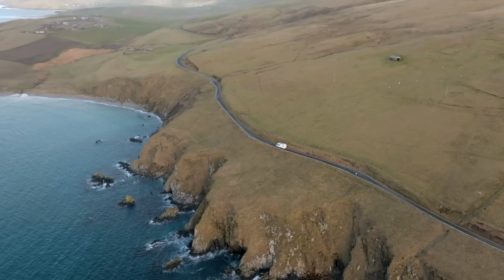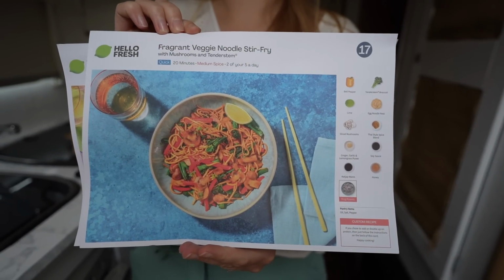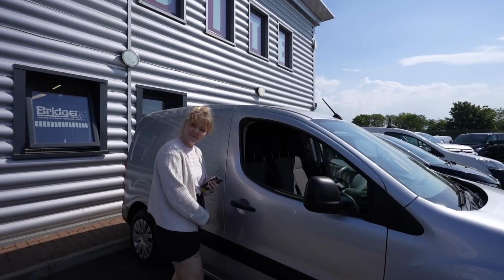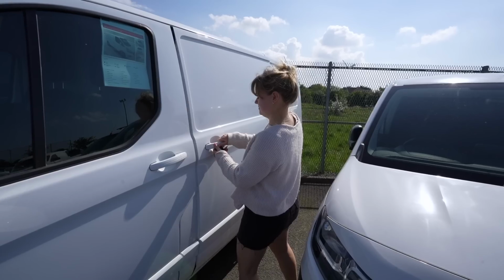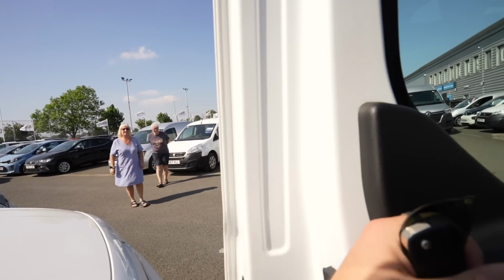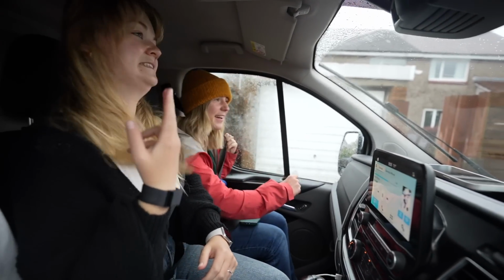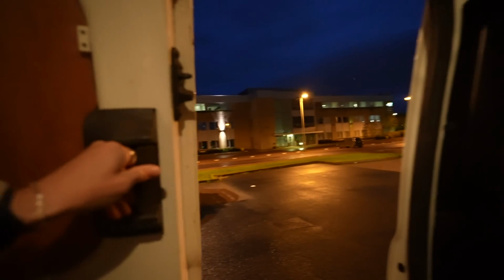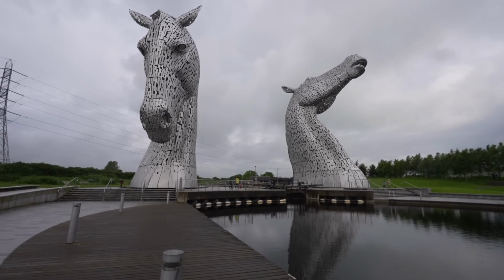The WORST news that any Vanlifer can hear..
Episode 132 - We have just received the worst news that any vanlifer can hear.. Our home on wheels has failed her MOT! Not to worry though as we have a harebrained scheme to sort it all out! ,'AD' HelloFresh has generously provided us with an exclusive offer available for a limited time. to enjoy 60% off your first box, along with 20% off the next two months plus FREE DESSERTS FOR LIFE.  For a limited time only!

This offer entitles you to 60% off your first box, and 20% off your next eight boxes when ordered in consecutive weeks during your first two months as a HelloFresh customer. One voucher per customer and household. Must be 18 or over. Once redeemed you will be signed up to a flexible rolling weekly subscription. Valid for UK residents only (including Jersey, Guernsey & Isle of Man), excluding Scottish Highlands and Islands.
The free desserts for life offer is only available for new customers, and this exclusive offer is only available for a limited time

📚 Buy your own adventure logbook right here to record your memories

- The WORST news that any Vanlifer can hear.. 00:00
- Update on our chaotic lives.. 00:55
- We go van viewing! (Are we buying a new van?) 06:52
- Trip away to Tiree and what we get up to 09:21
- Picking up our new home on wheels! 11:12
- Heading to Edinburgh for the big Edinburgh Marathon 12:5
- Stealth camping in our new van14:59
- Checking out the Kelpies overnight spot 17:52
- What is next for us?! 19:31

Get all caught up -
🔹We are Gemma and Campbell 👫
🔸Living in our Elddis motorhome, Ellie 🚐
🔹Travelling across Scotland in search of hidden gems
🔸Documenting our lives on Youtube and Instagram 📸
🔹Writing informative travel guides so YOU can do the same 💻
👀Catch up with us daily in Instagram Stories -

- Main Vlogging Camera
- Backup Vlog Camera
- Action Camera

Uncut.
Unclean.
Imperfect.
Epic.

highlands2hammocks